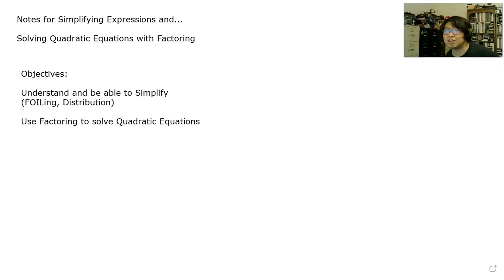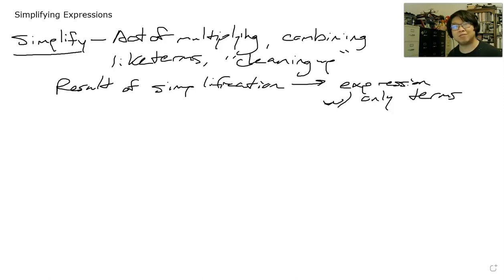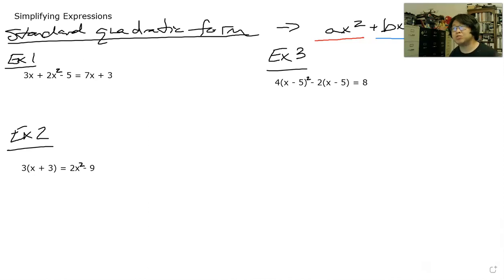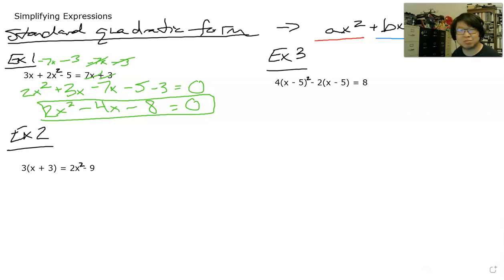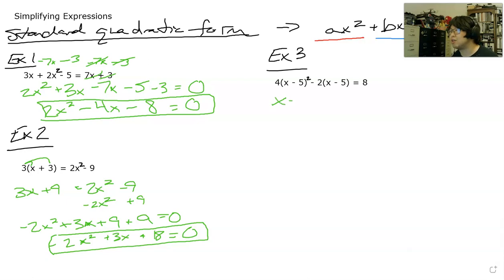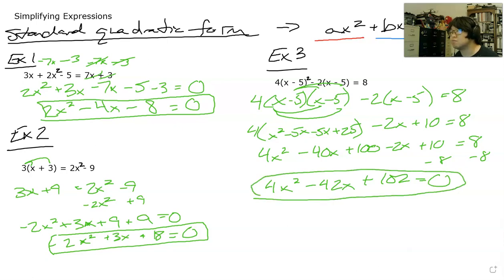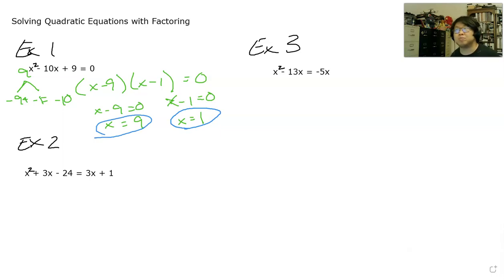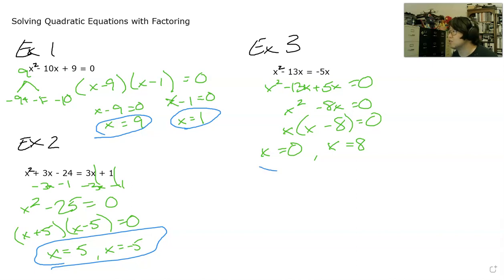Simplify Expressions / Solve Quadratic Equations Notes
Intro - 0:00
Definitions for Simplifying - 1:25
Simplifying Expressions Examples - 4:24
Solving Quadratic Equations Examples - 11:30